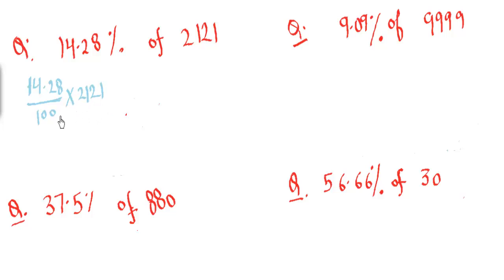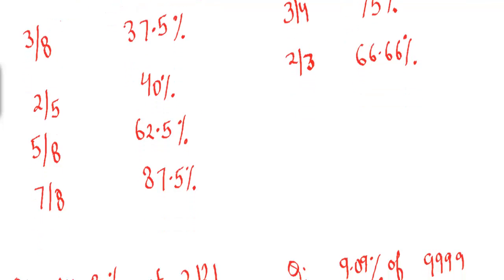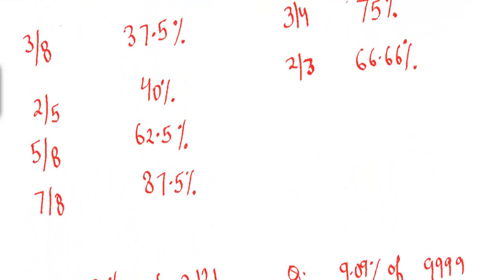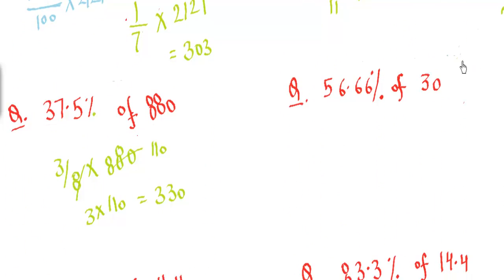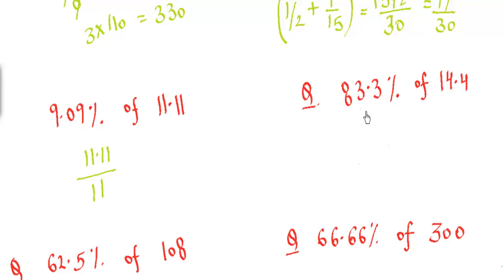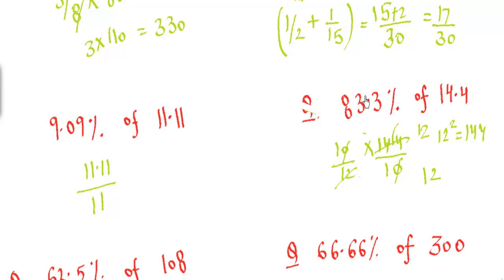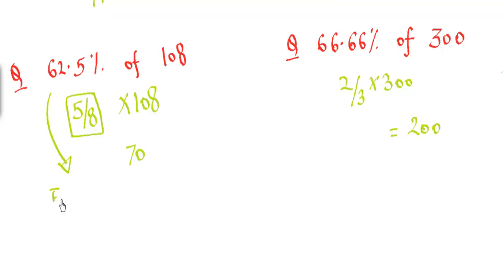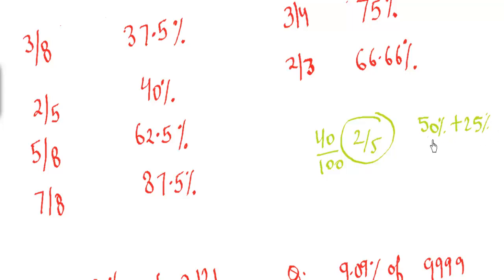Percentage calculation trick1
Percentage calculation fast using fractions